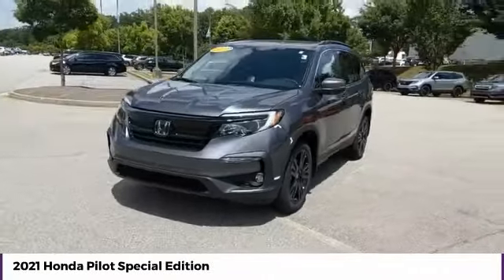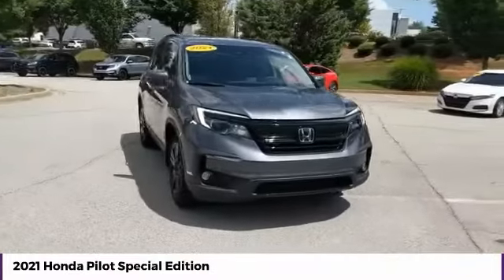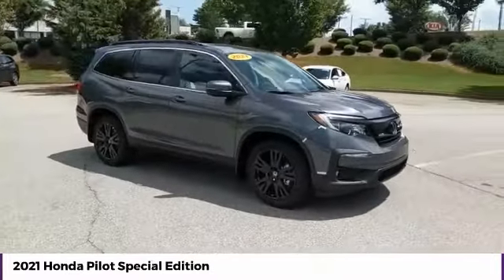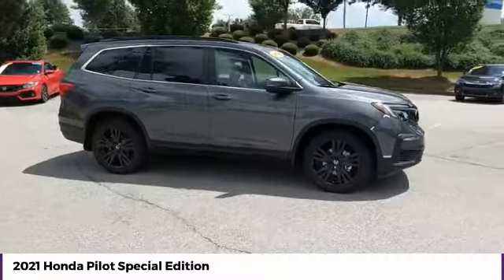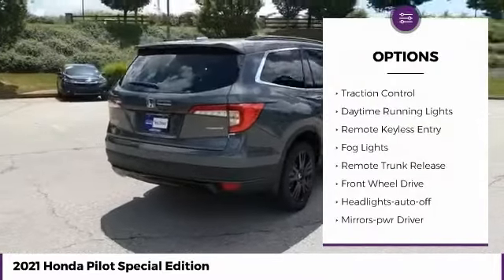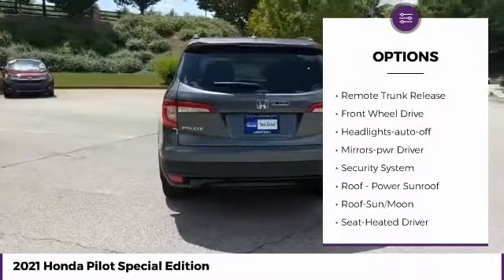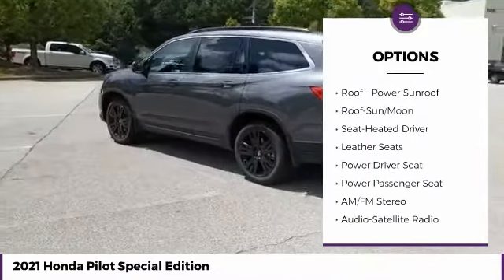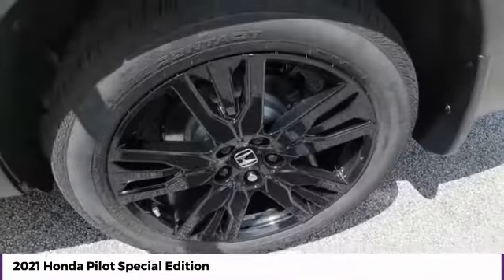2021 Honda Pilot Special Edition New 26246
McDonough,Morrow,Griffin,McDonough
2021 Honda Pilot Special Edition - $40285

Sons Honda
105 Sons Drive

20/27 City/Highway MPG